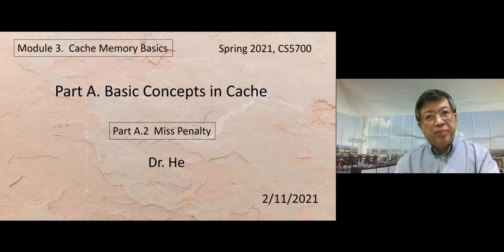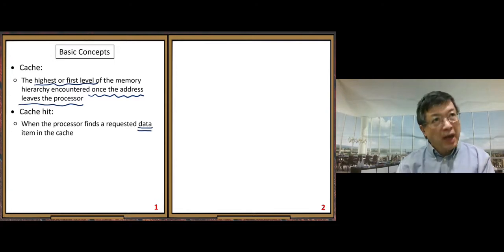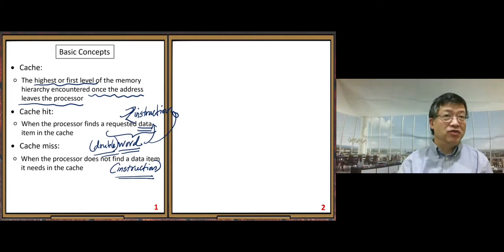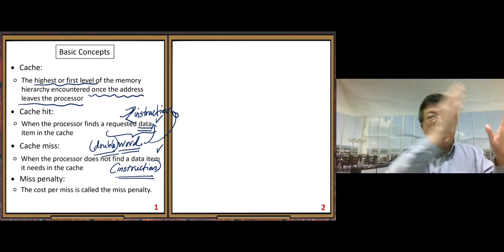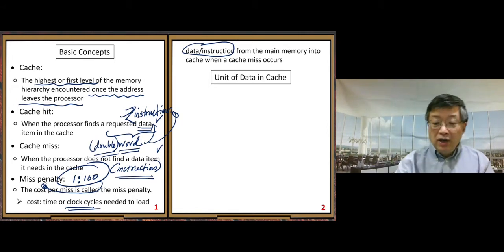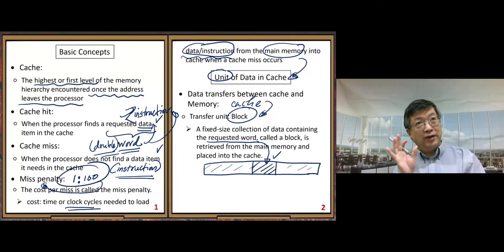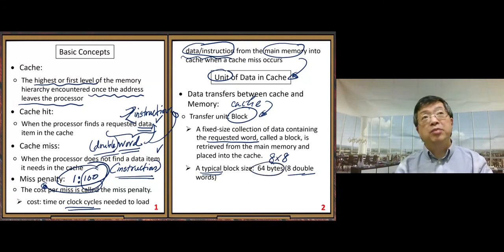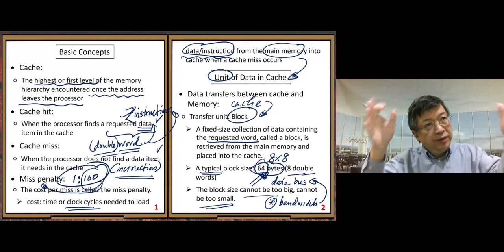PCS5700SP21M3A2_MissPenalty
This video is for teaching at UMSL:  CS5700,  Spring 2021,  Module 3,  Part A.2  Miss Penalty